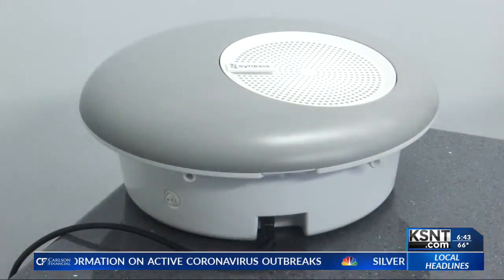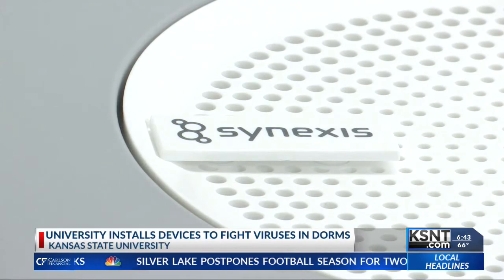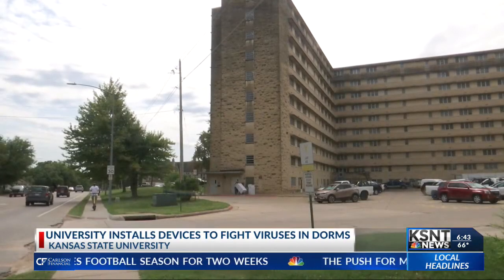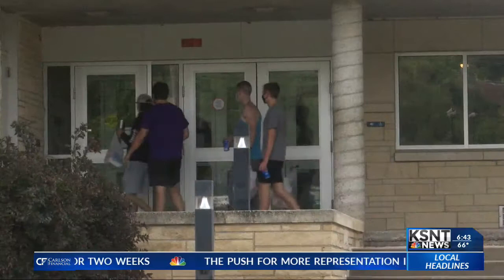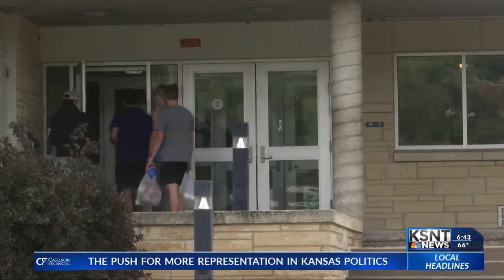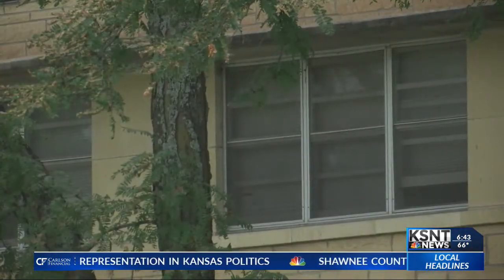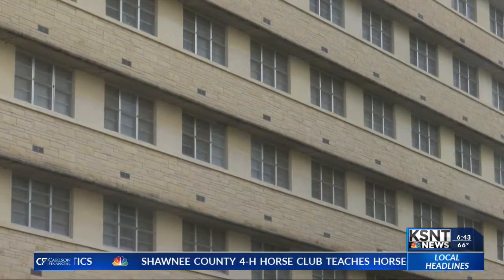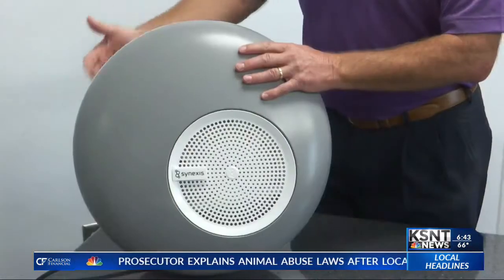K-State installing "dry hydrogen peroxide" devices to fight coronavirus in dorms